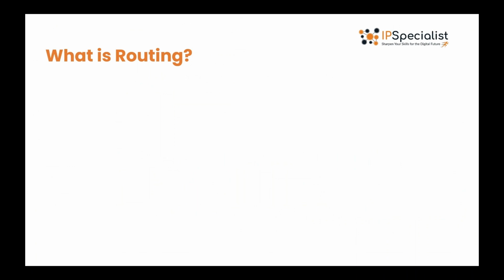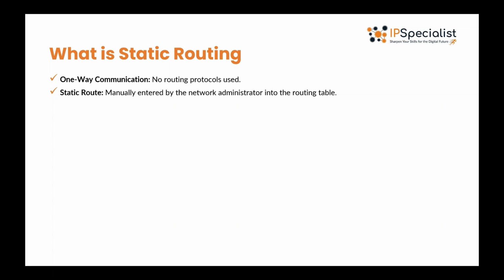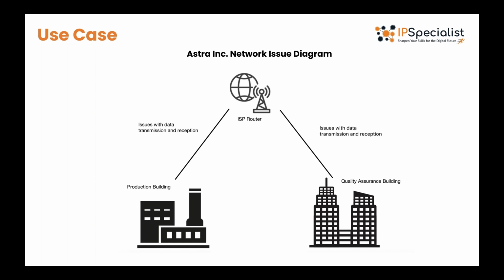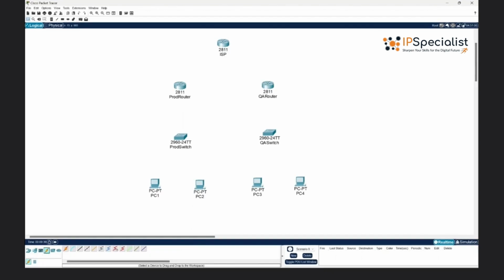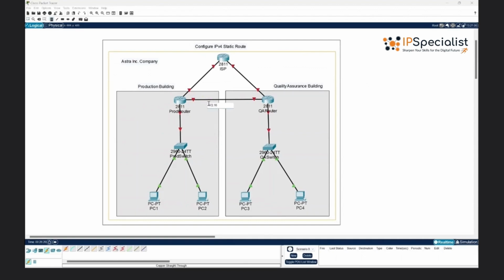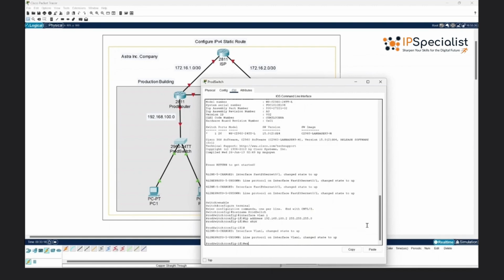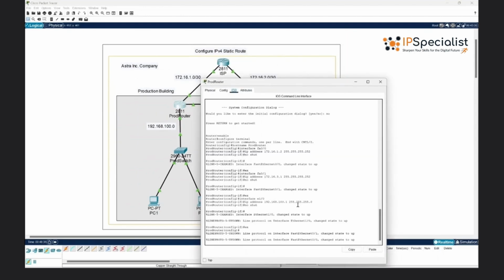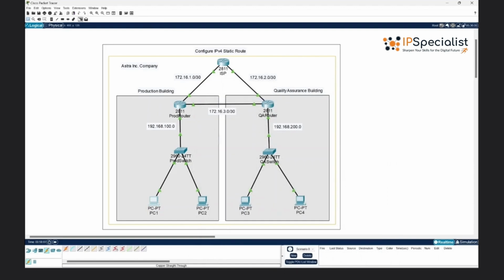IPv4 Static Routing Configuration | Step by Step Configuration of Static Routing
Welcome to our comprehensive guide on IPv4 Static Routing Configuration! In this video, we will walk you through the step-by-step process of configuring static routes to ensure efficient network communication. Whether you're a beginner or looking to refine your skills, this tutorial covers everything you need to know about static routing.

By the end of this video, you'll have a solid understanding of how to set up and manage static routes in your network environment.